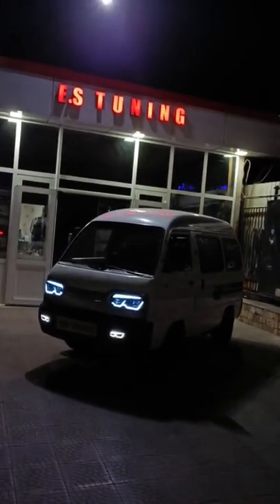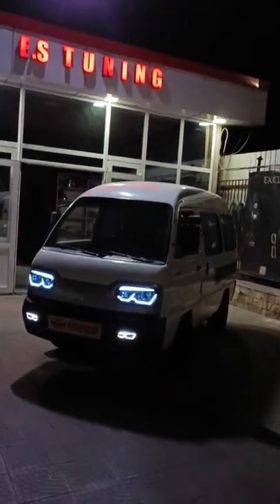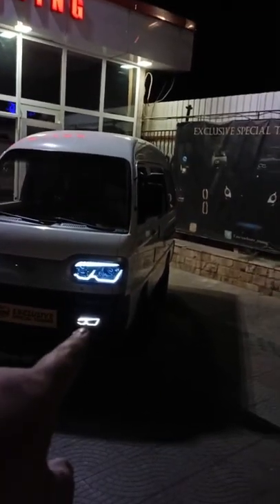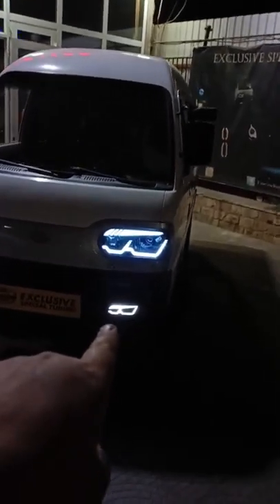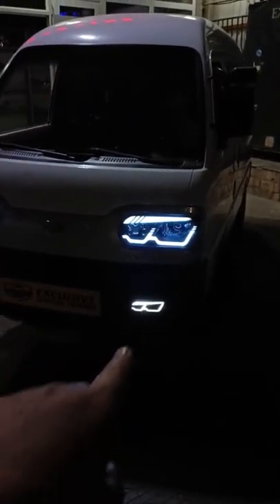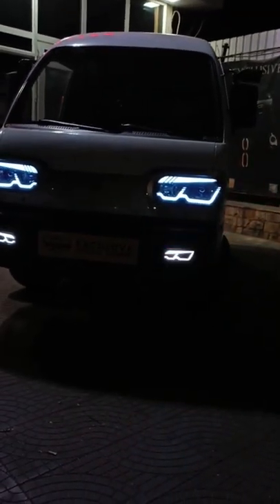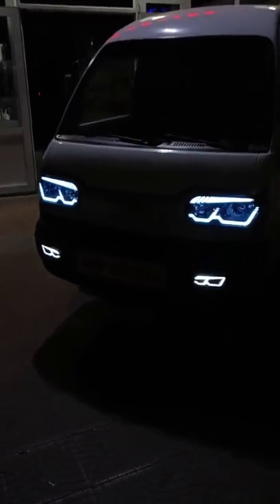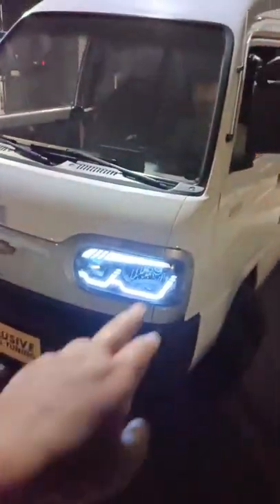damaz fara tuning .povorotnik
damas fara ravon dizayn